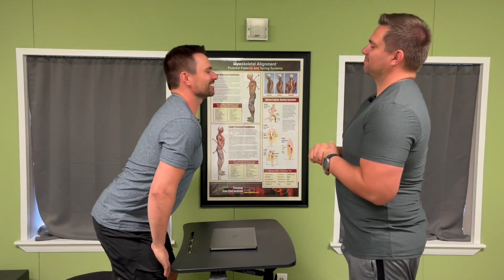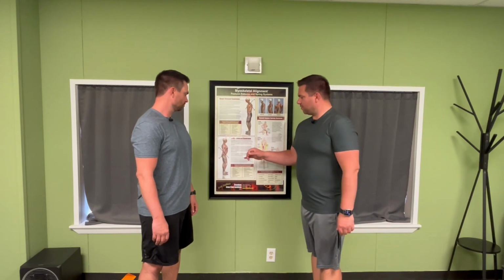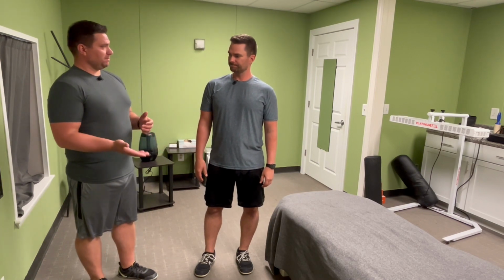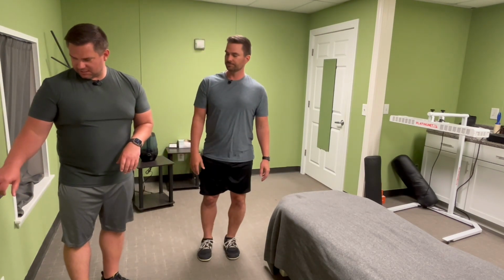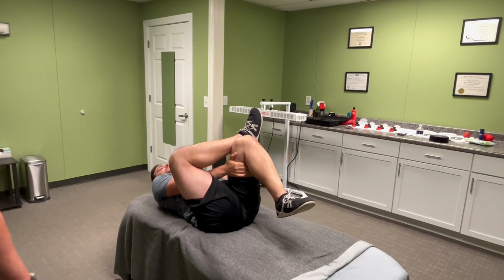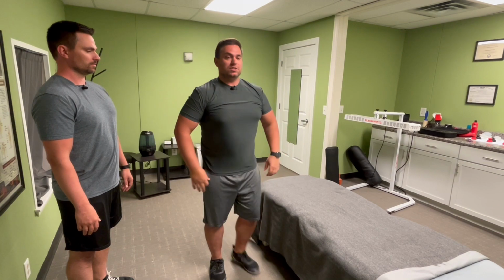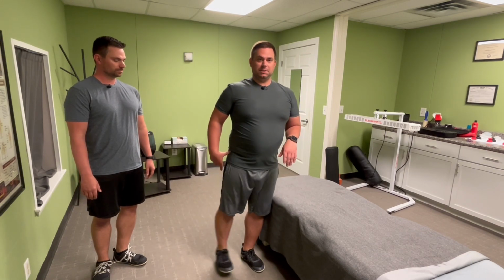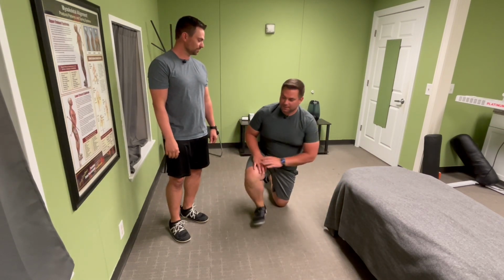Lower Cross Syndrome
We explained upper cross syndrome in last week's video, but this week we discuss lower cross syndrome. The cause is the same being in a seated position for hours every day whether at work or coming home and lounging way too long! The low back and hips get tight and angry, which leads to both over active and under active muscles leading to inefficiency and pain. Enjoy!